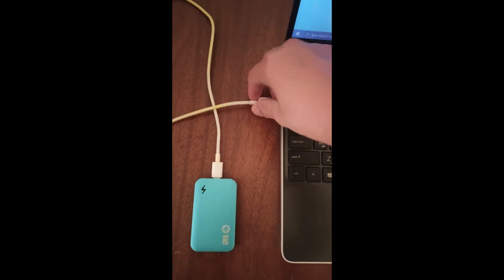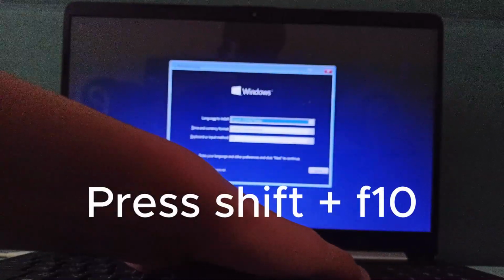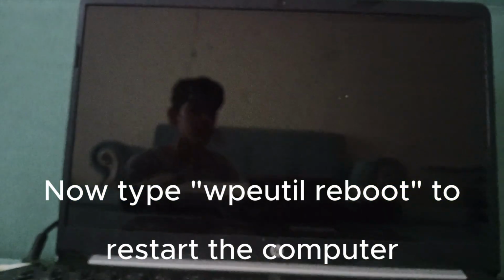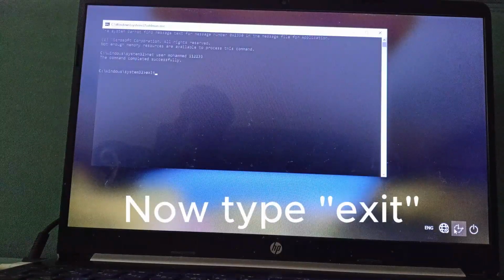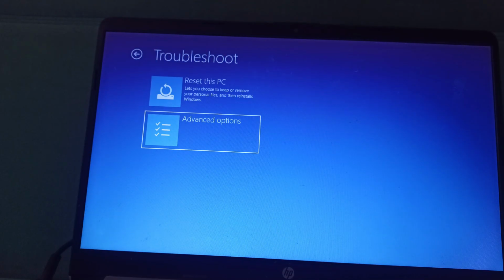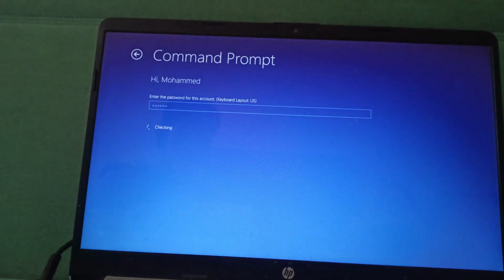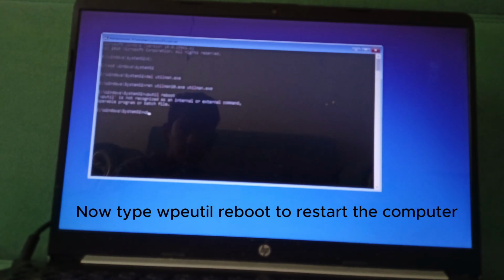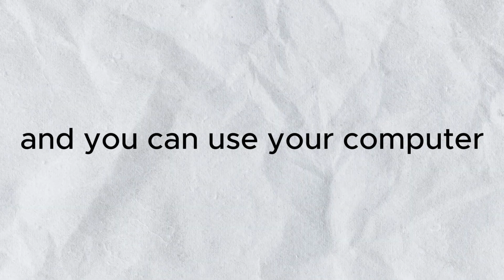How to reset forgotten windows password without losing your data.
Commands used in the video:

C:

cd windows\system32

ren utilman.exe utilman20.exe

copy cmd.exe utilman.exe

wpeutil reboot          to restart the computer

Restore utilman.exe file:

C:

del utilman.exe

ren utilman20.exe utilman.exe